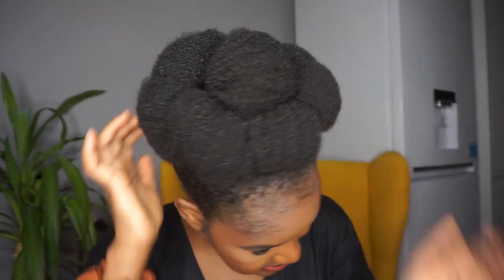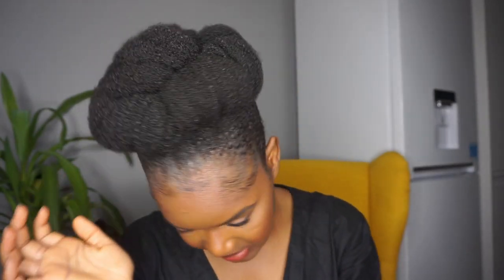Watch this before you use another bobby pin | Reduce breakage |Grow back your edges | Limitlessbloom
Hello everyone, as part of the ayurveda haircare challenge I'm sharing how the inappropriate use of protective styles and hair accessories especially bobby pins can cause a lot breakage and thinning of the crown and edges. In the past when my hair was a lot shorter, I forced my hair into styles with lots and lots of bobby pins which thinned my crown , edges and hair near my hairline. To grow them back I have reduce my use of bobby pins and now use mulberry silk scrunch and head wrap in its place

Do you find that bobby pins cause breakage to your hair and edges?

// NEWSLETTER
please sign up for weekly hair growth tips as part of my Ayurveda hair care challenge.

Products mentioned - mulberry silk scrunchie and headwrap

type4hair reduced breakage 4chair long4c hair regrowyourcrown haircaretips protective styles